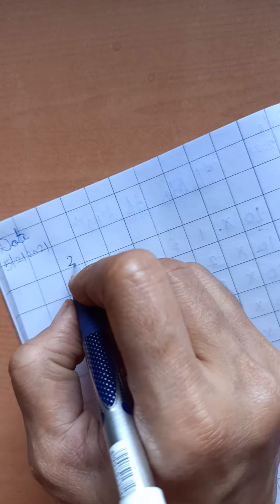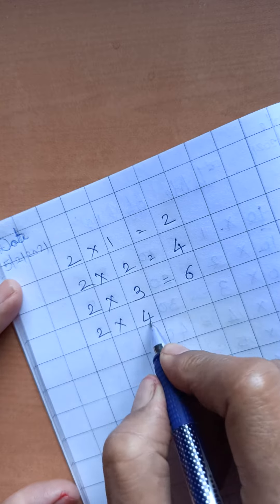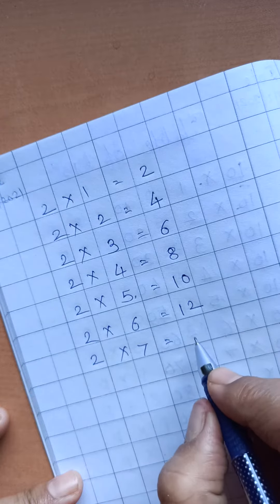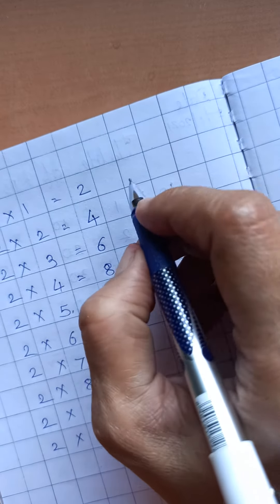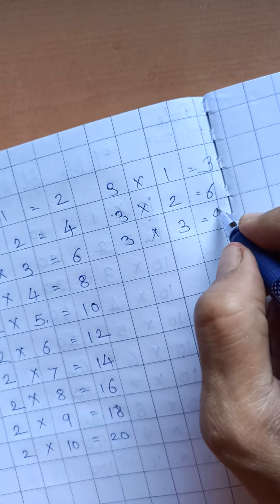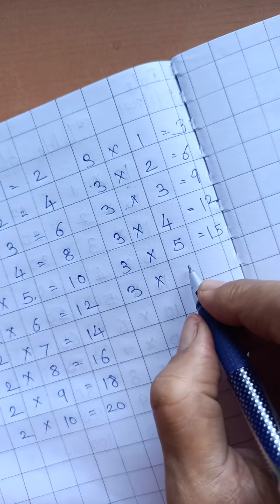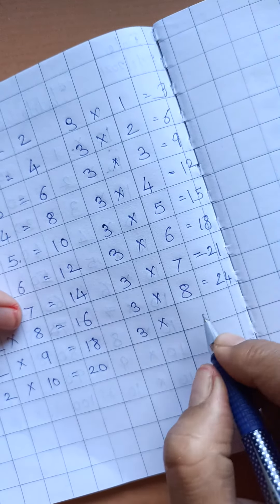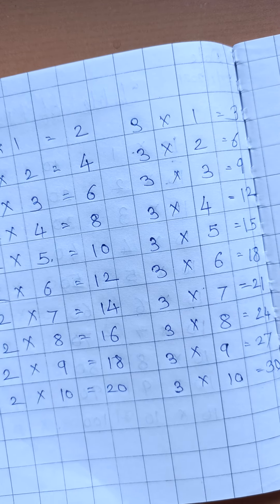std 1 st sub maths Revision of the tables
std 1 st sub maths Revision of the Tables 2 and 3